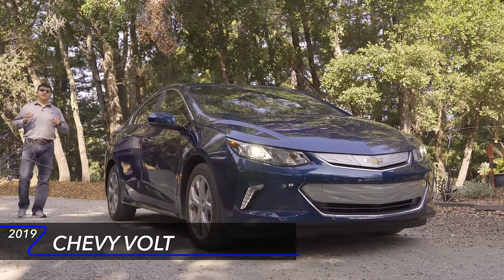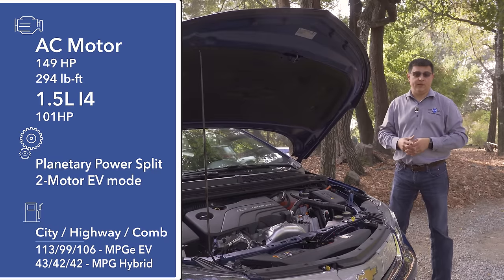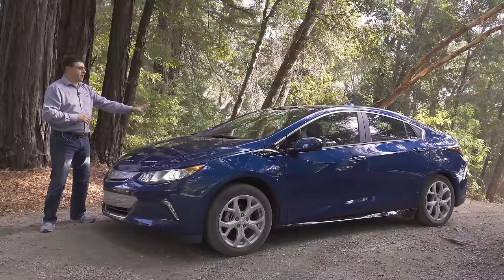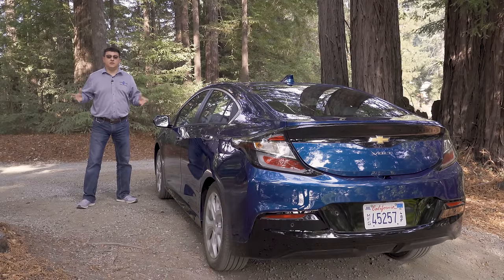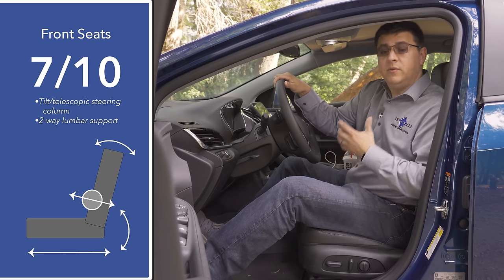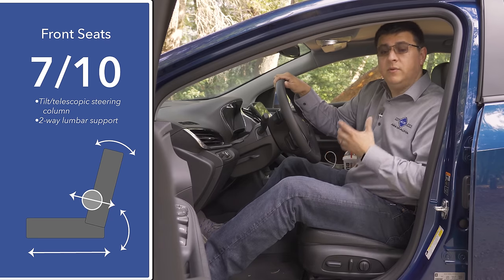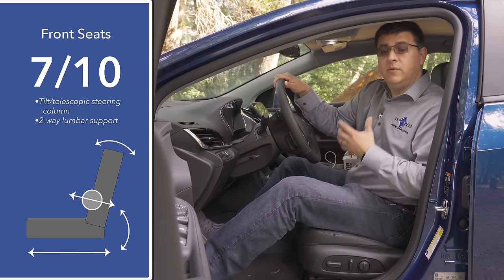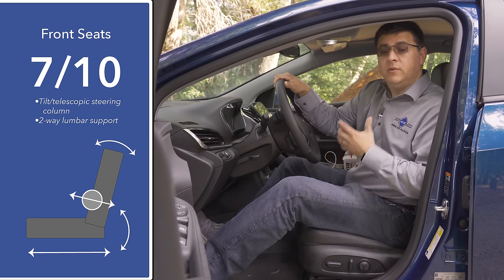2019 Chevrolet Volt | The Plug-In Swan Song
After we filmed this review, GM killed off their first plug-in hybrid model. After a great deal of debate we decided to just go ahead and publish this review as a memorial to the only PHEV with a truly split-down-the-middle personality.

0-30: 2.5 seconds
0-60: 7.1 seconds
60-0: 125 feet